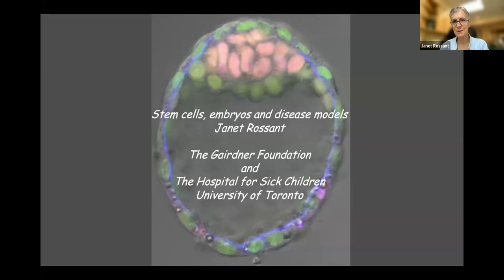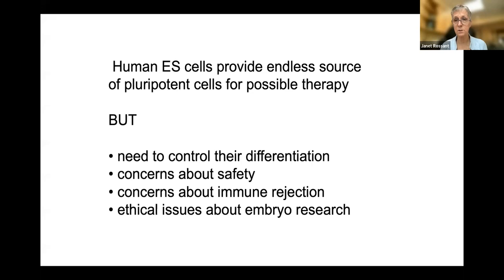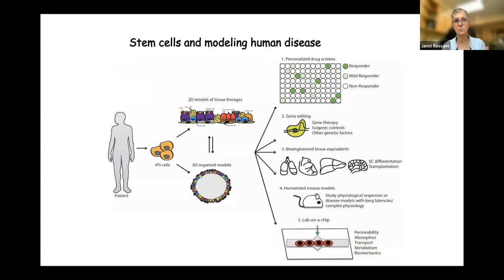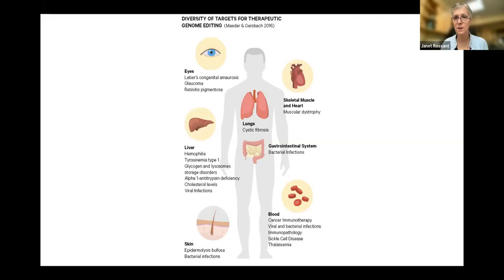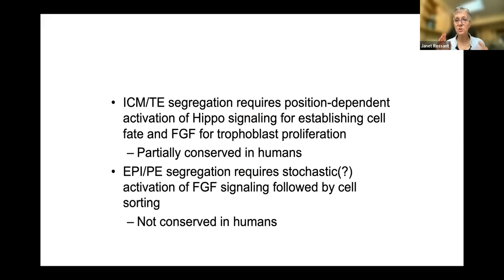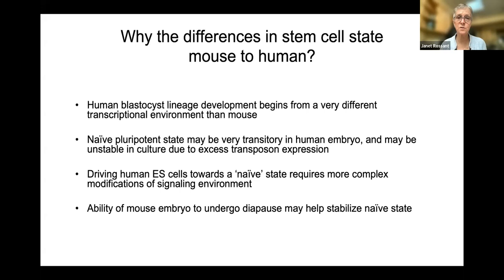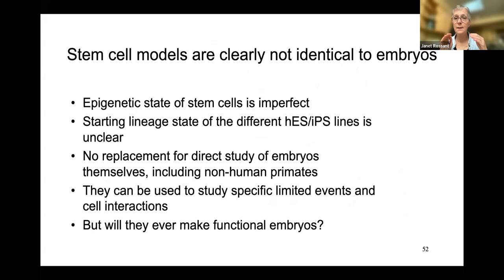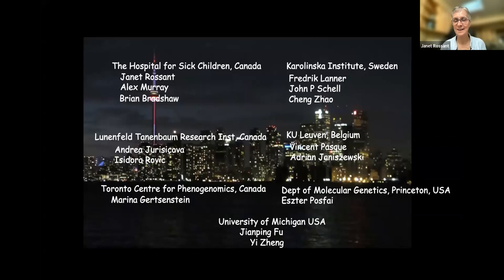Stem Cells: Basics to Applications Webinar Series | Janet Rossant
The first talk in this series was by Dr. Janet Rossant, Sickkids Research Institute, University of Toronto.

Venue: Zoom